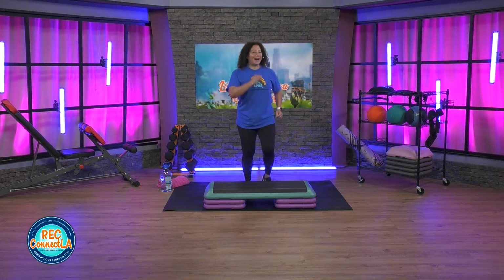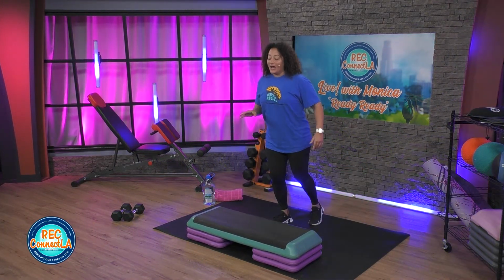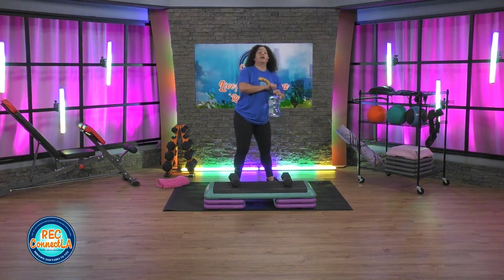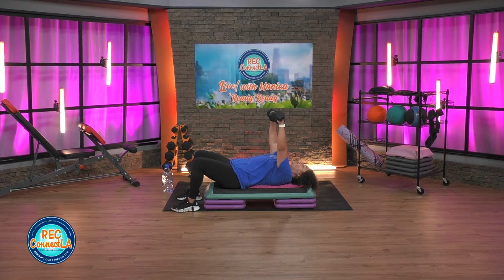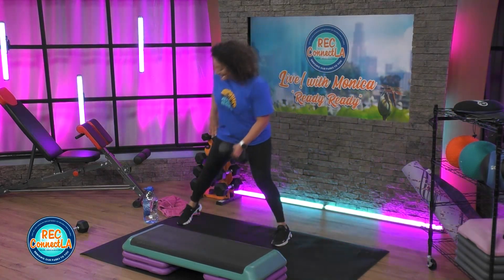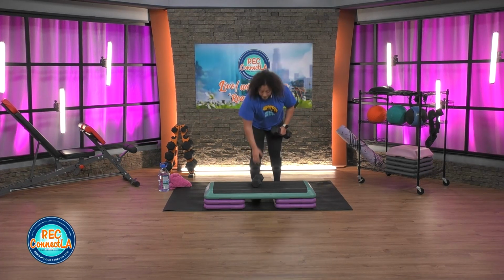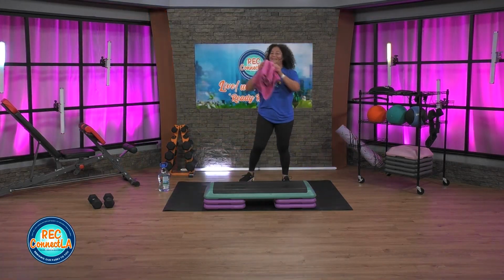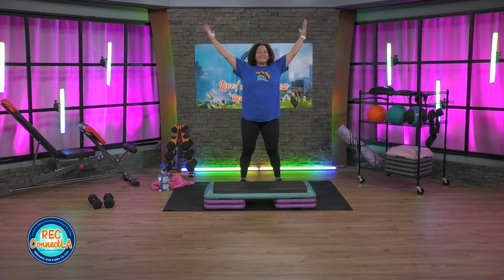RecConnectLA Live! with Monica Ep 315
This step and strength workout with dumbbells will get you Ready, Ready to burn major calories and tighten & tone.

About us:
LA CityView35 is your local municipal government channel bringing you the latest information on everything that matters to you including city services, resources, politics, news, culture, entertainment, and more!

LA CityView Media Group is responsible for video production, social media, and cable television programming on behalf of the City of Los Angeles.